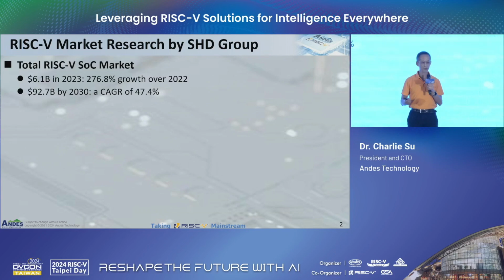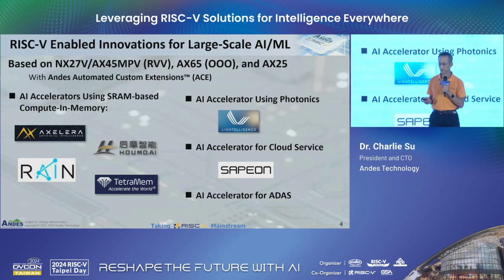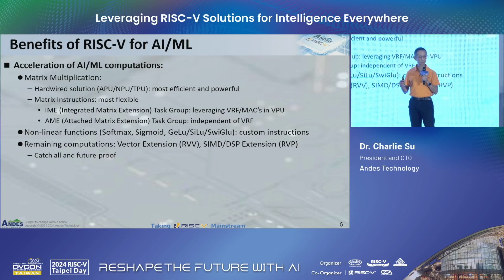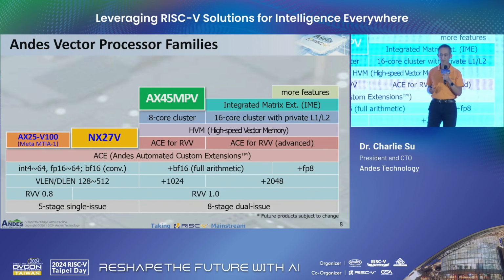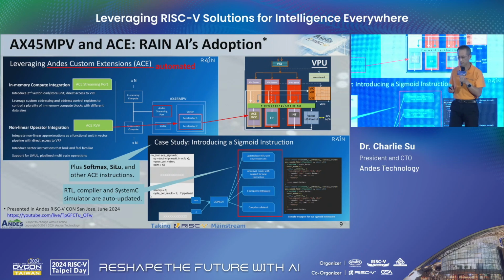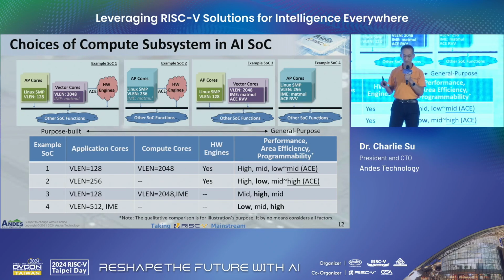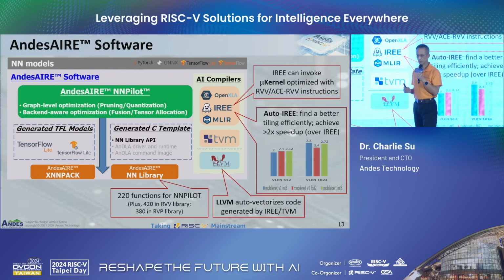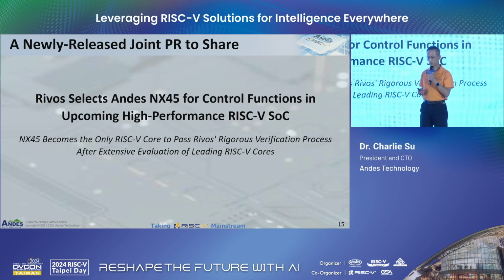【RISC-V Taipei Day 2024】Leveraging RISC-V Solutions for Intelligence Everywhere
Dr Charlie Su, President and CTO, of Andes Technology, claimed the RISC-V market, led by Andes Technology with 30% share, is rapidly expanding, projected to grow 15x over six years, driven by applications in mobile, AIoT, and automotive sectors. Andes’ processors support high-performance AI, integrating custom extensions and automated compiler tools for optimized workloads across various domains like healthcare, transportation, and smart factories. Focused on enhancing AI computation through vector and matrix instructions, Andes also offers a comprehensive software suite to support a robust RISC-V ecosystem, enabling faster deployment and flexibility in AI and machine learning across diverse industries.